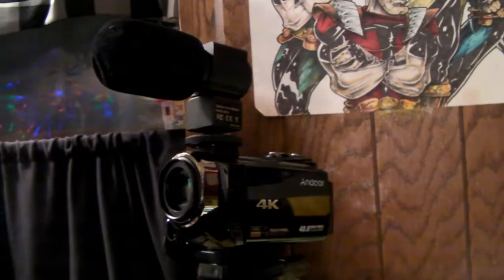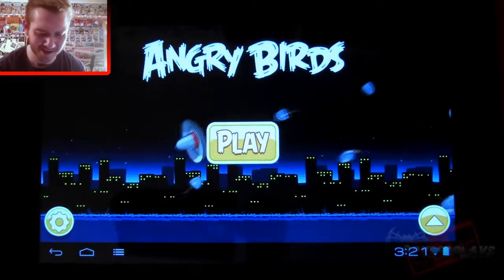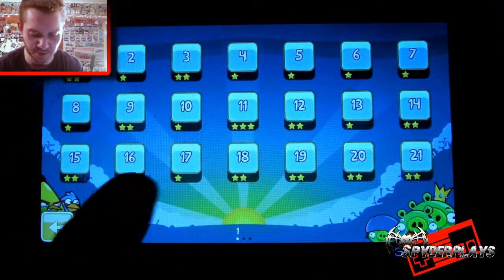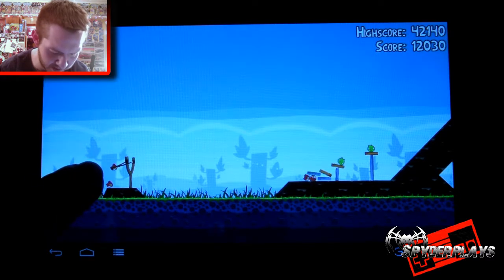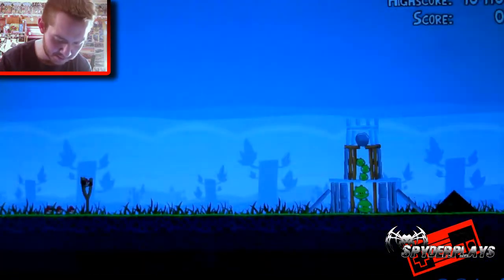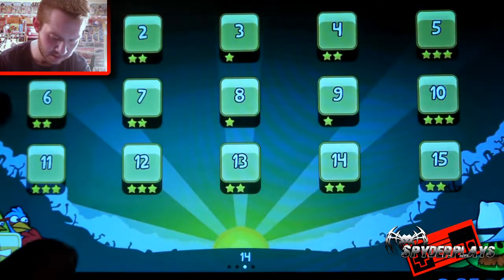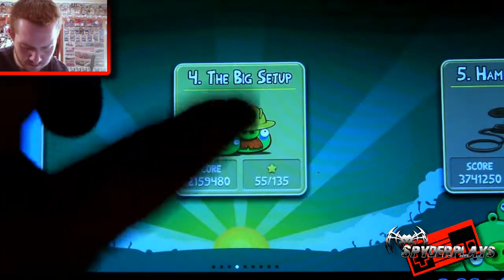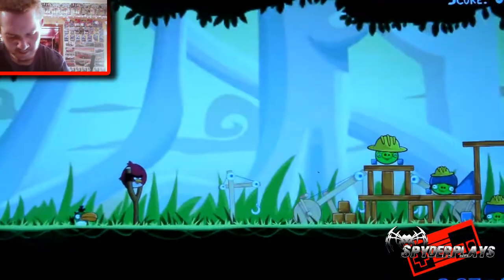Angry Birds - (Android/IOS) - Bonus Test Video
Glen tries out his new camera and gives his insight on the device while playing the silly yet addictive "Angry Birds" on his son's Nabi Tablet.  This video is a small bonus because it wasn't meant to reach Youtube.